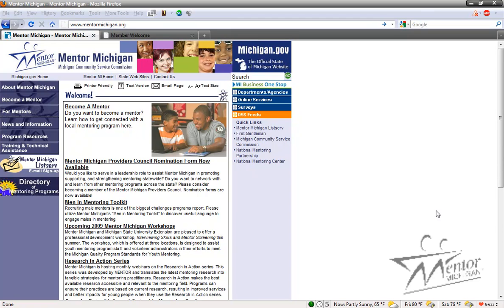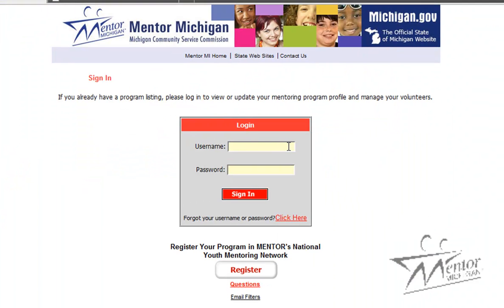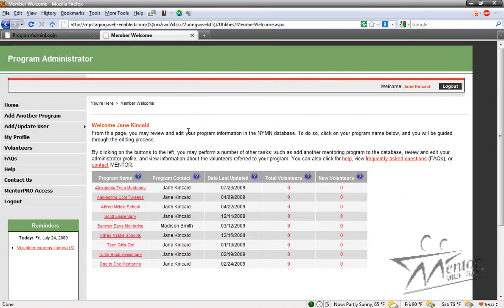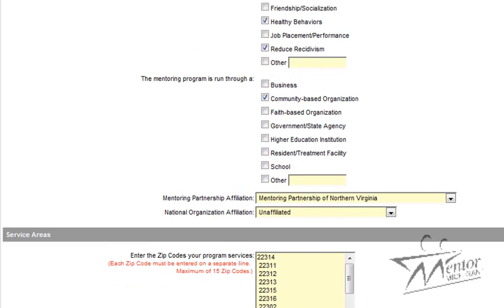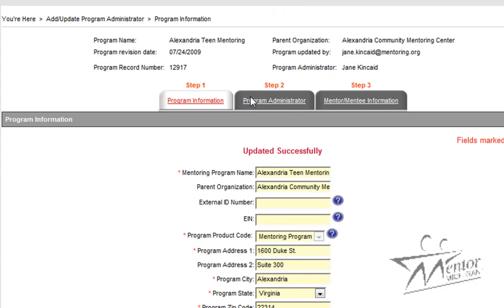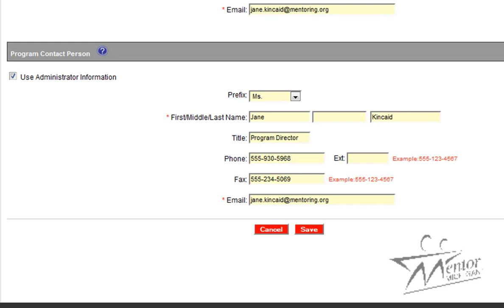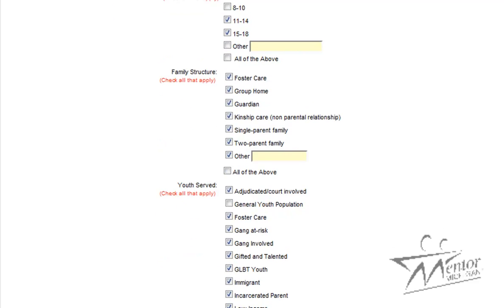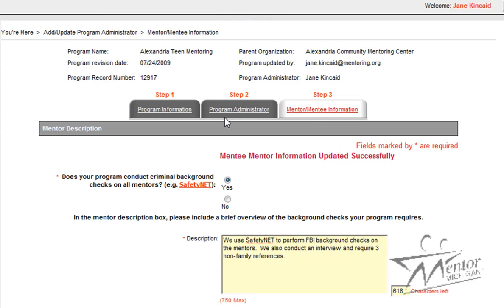VRS: Update Program Mentor Michigan Directory